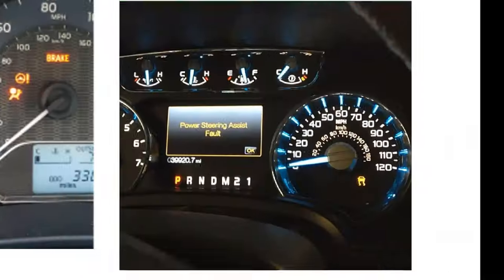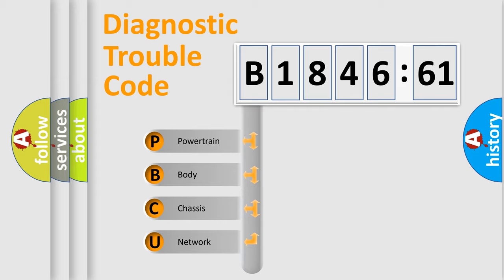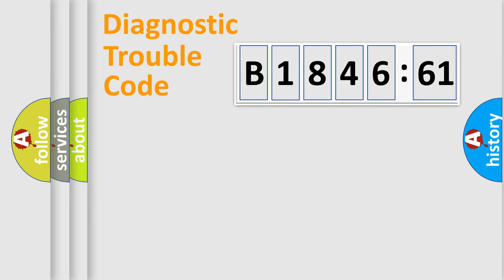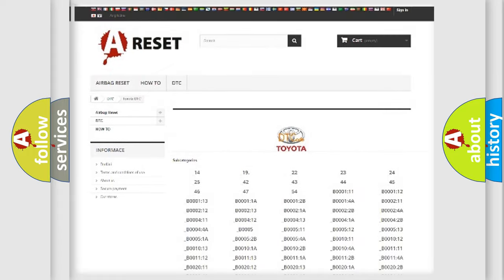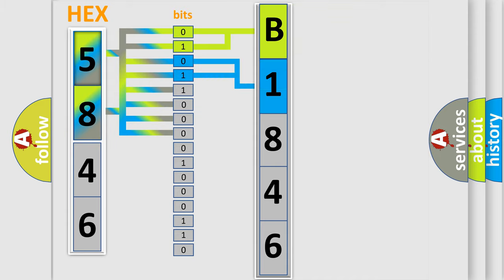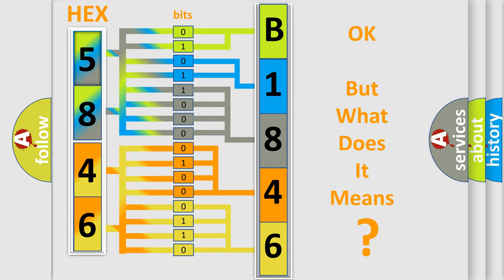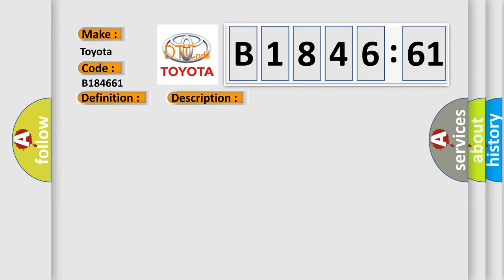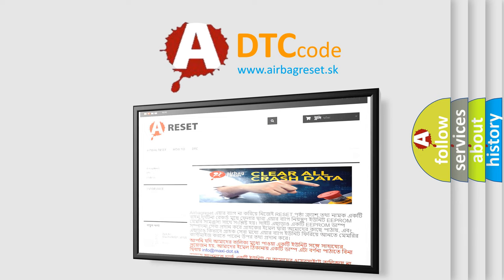DTC Toyota B1846-61 Short Explanation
Contents:
0:21 Basic DTC analysis according to OBD2 protocol standard.
1:48 Insight into programming
2:58 A diagnostically understandable description of the Diagnostic Trouble Code
3:05 Basic error definition

Make:
Toyota
Code:
B1846 61
Definition:
AV Control Module - HDD Read
Description:
Internal malfunction of AV control unit (HDD read malfunction) is detected.